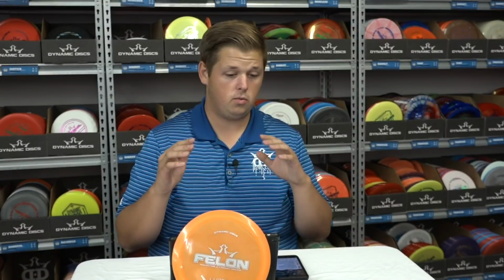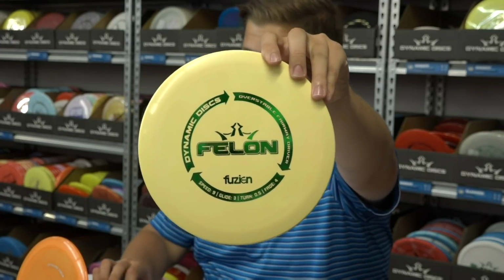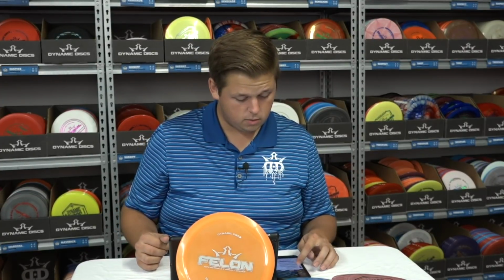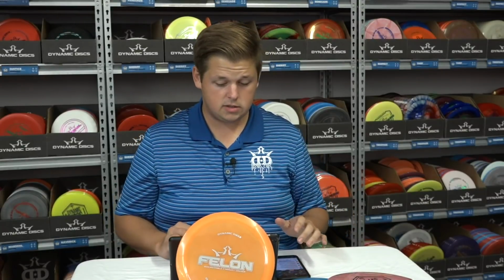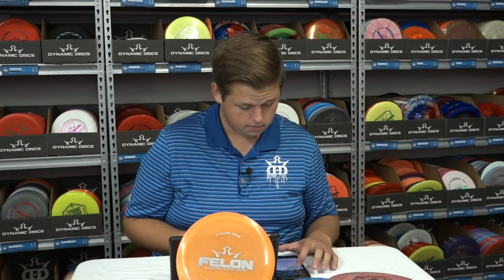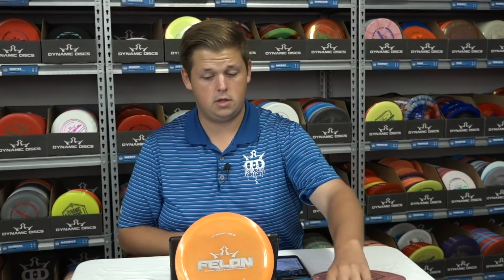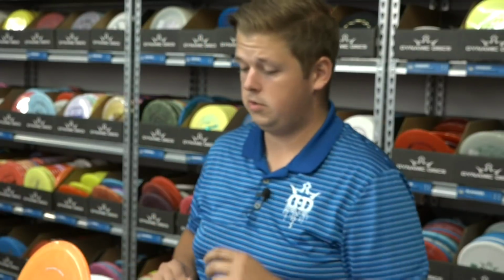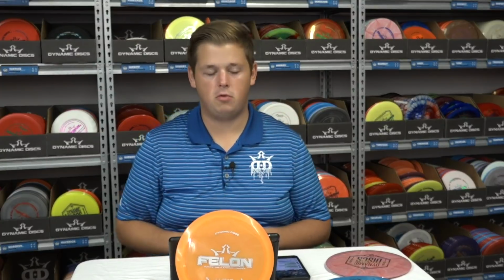DGweekly Live Episode 9 | Dynamic Discs Felon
Anthony talks about and gives away the popular fairway driver, the Felon!